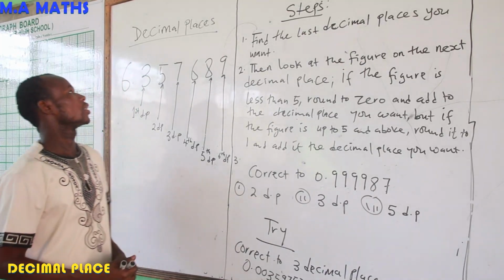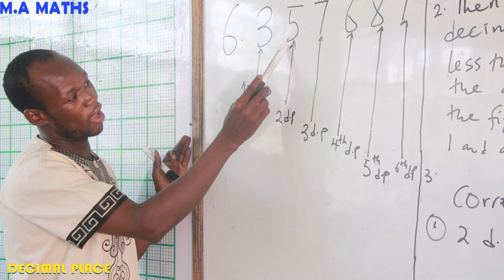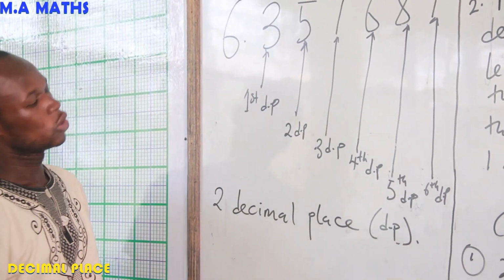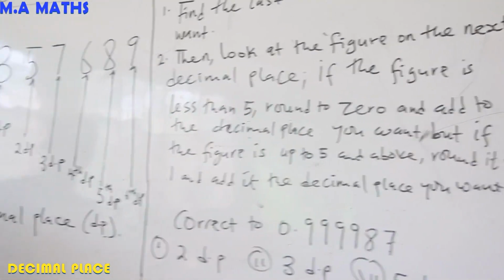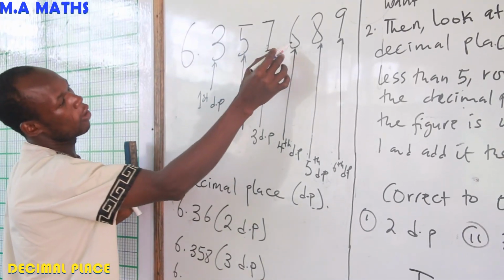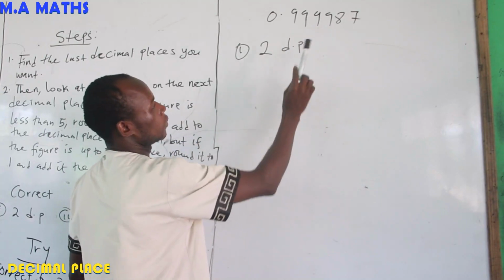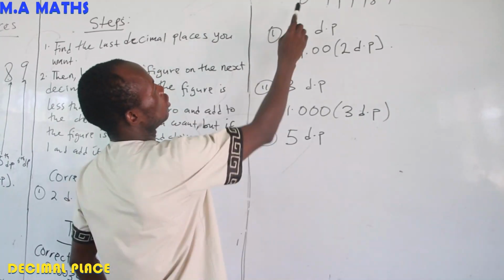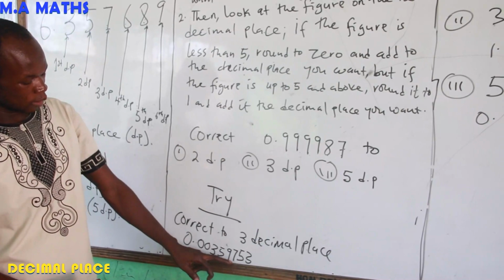UNDERSTANDING DECIMAL PLACE